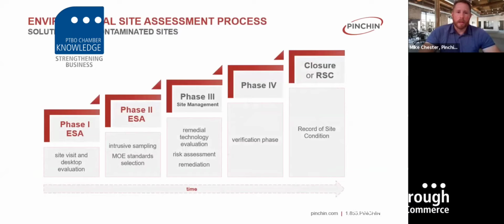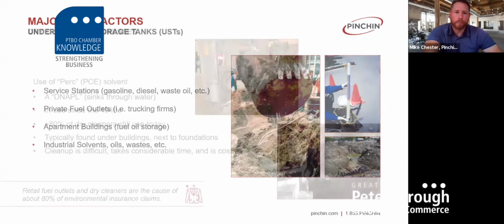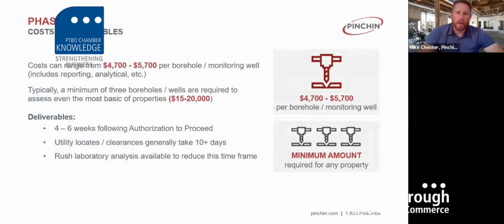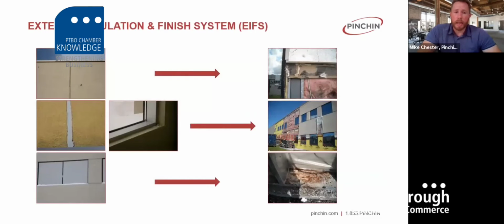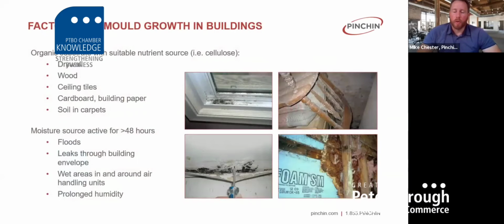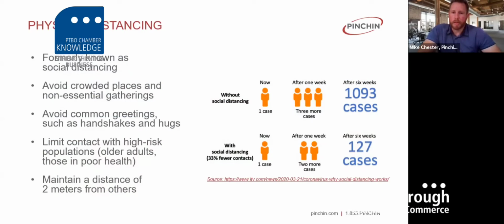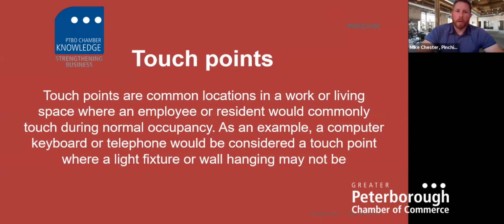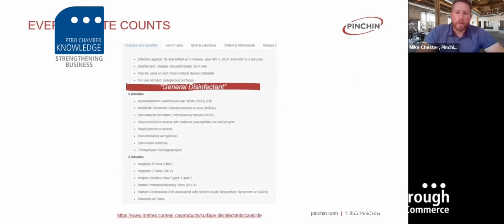Speaker Series: Your Environmental Toolbox- Real Estate Due Diligence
Learn about Environmental Site Assessments, Building Condition Assessments, Asbestos, Mould and even on how to maintain a healthy building for your employees and clients during COVID-19.

This speaker series will be led by Mike Chester Senior Client Manager, Environmental Due Diligence & Remediation at Pinchin Ltd. Mike holds a Bachelor of Science degree in Environmental Science from Trent University. Mike is an accredited member of the Ontario Institute of Agrologists and ECO Canada.

Mike has over 20 years of consulting experience in the environmental and insurance industry and has assisted on projects coast-to-coast in Canada, including Environmental Site Assessments (ESAs), Record of Site Conditions (RSCs), liability assessments, and risk management. This experience has extended to real estate, insurance, institutional and government projects.